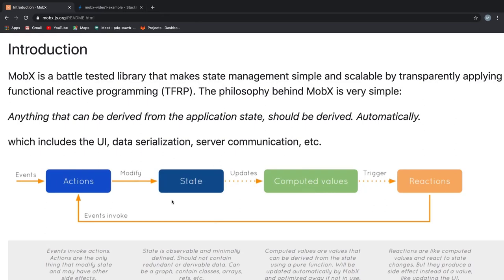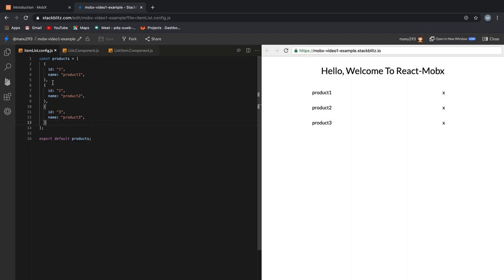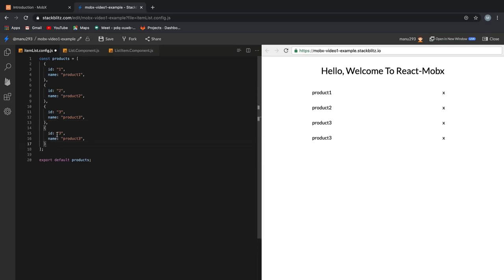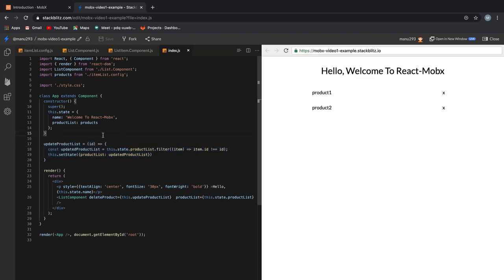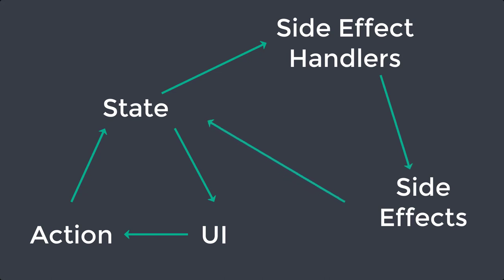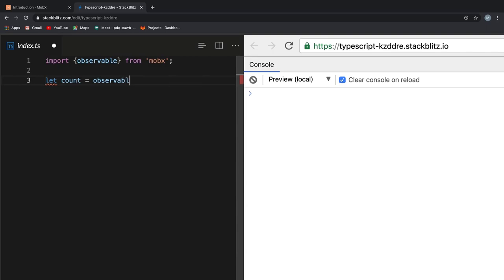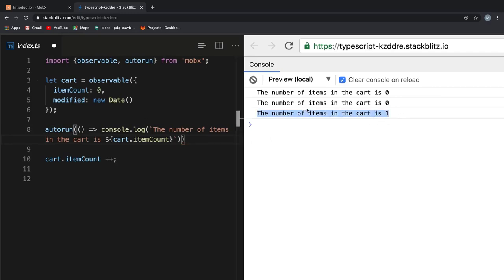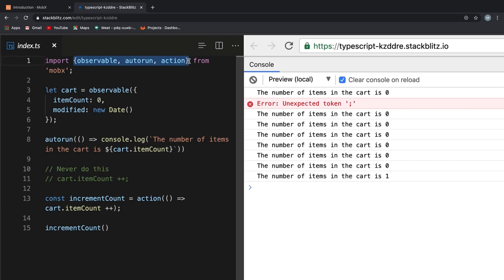What Is Mobx | Mobx Tutorials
What is Mobx and Introduction to Mobx.

Info
Title: What is Mobx and Introduction to Mobx
Level: Beginner
Language Used: JavaScript, Mobx
Length: 18 minutes
Prerequisites: Basics of Java-script or any object-oriented programming language of choice

Video Outline
0:00 - 0:22 - Introduction
0:24 - 1:58 - Mobx Definition and break-down of the definition
1:59 - 7:47 - What is State Management and Client State
7:51 - 10:37 - What is Side Effects and Side Effect Handlers
10:40 - 12:52 - Mobx features 1 - Observable.
12:55 - 15:12 - Mobx feature 2 - Observers.
15:14 - 17:03 - Mobx feature 3 - Actions
17:05 - 17:28 - Final Words and Future Plans